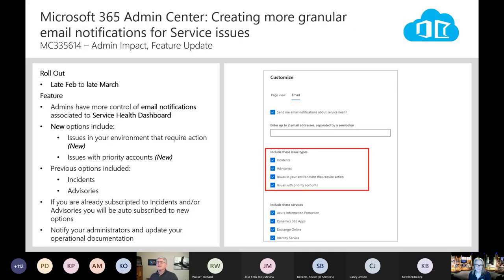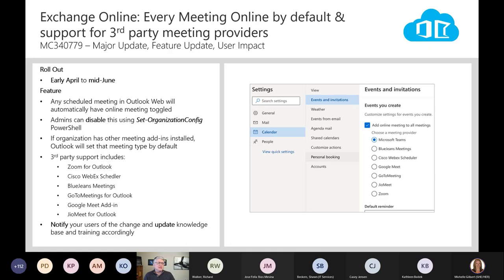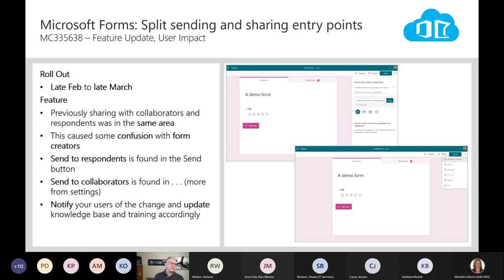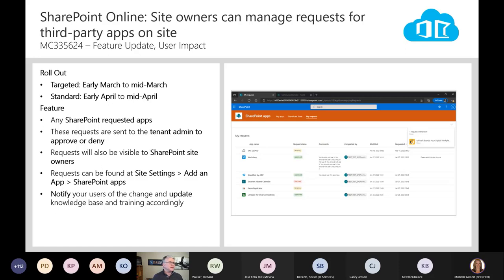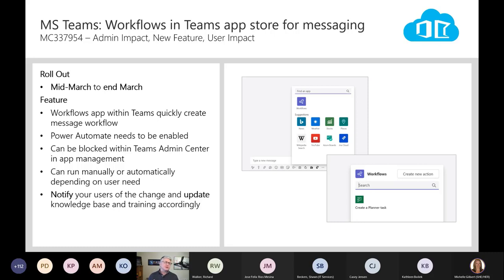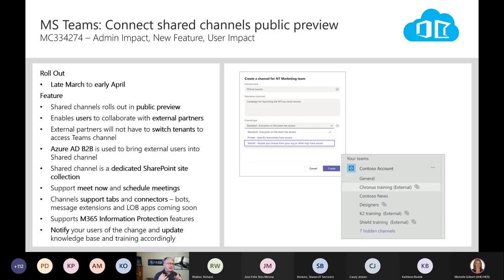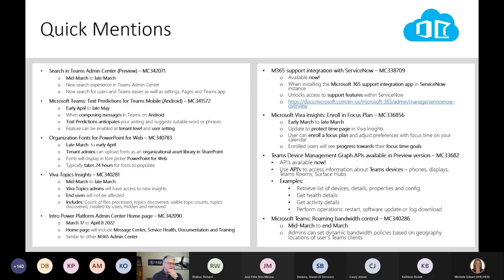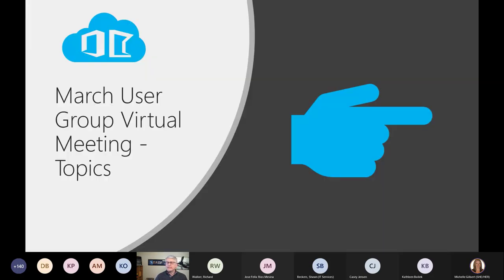MN365 March 2022 Message Center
We walk through the most important announcements in Microsoft 365 Message Center for March 2022